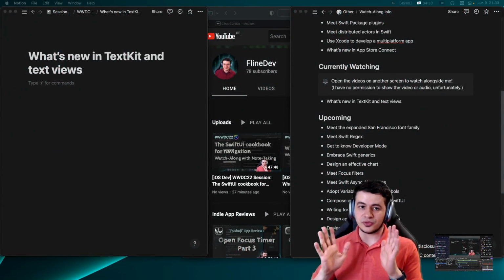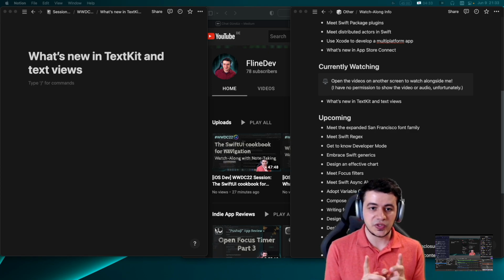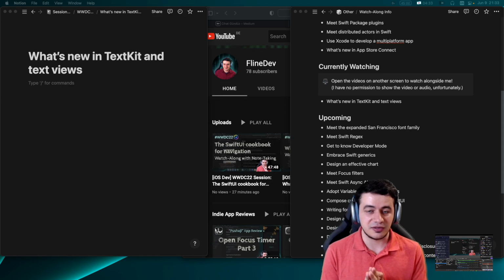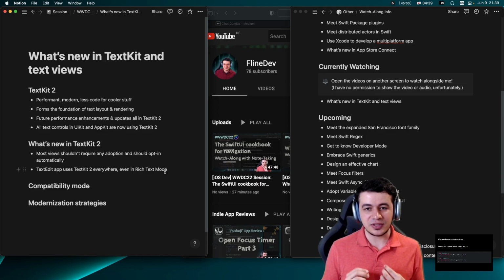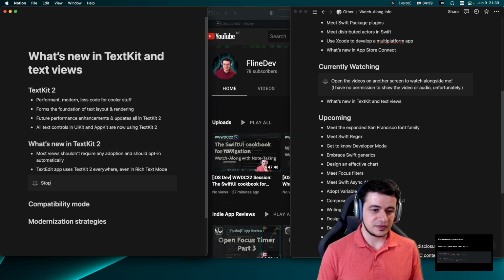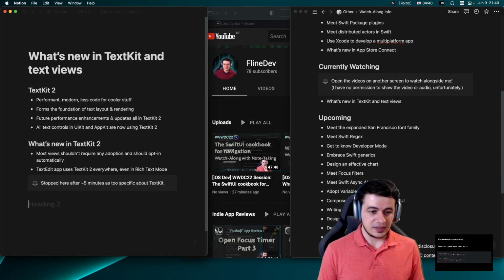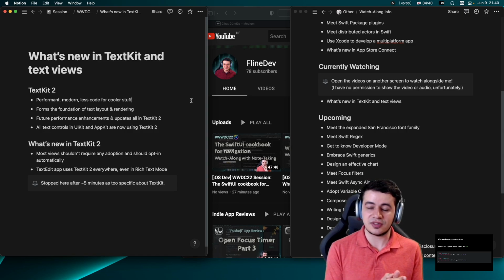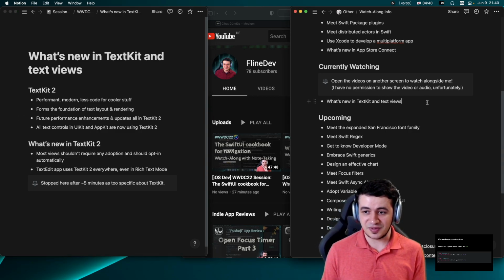[iOS Dev] WWDC22 Session: What's new in TextKit and text views – Watch-Along with Note-Taking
00:00 Intro
00:51 Watch-Along
05:35 Stop + Notes & Summary